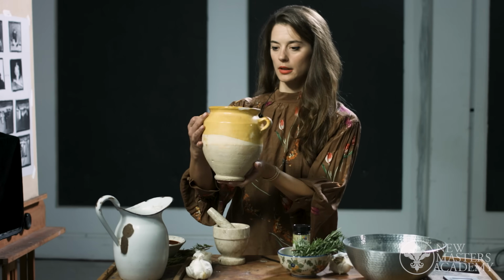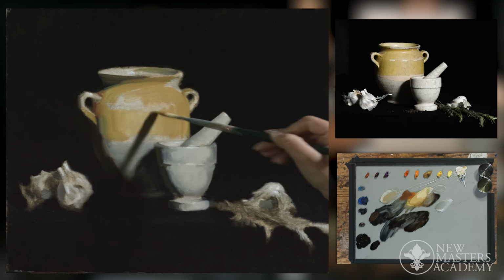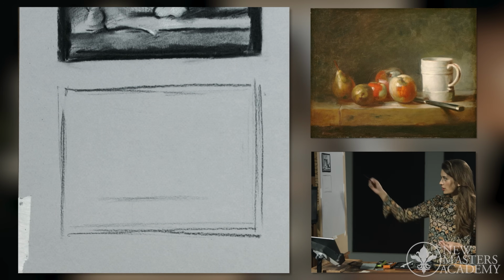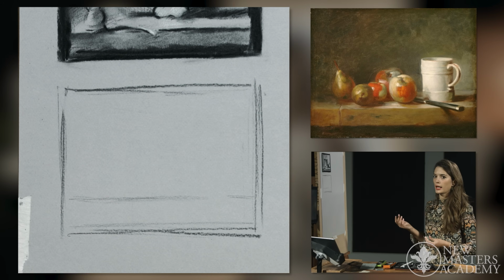Charcoal Master Study: Still Life Breakdown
🌞 Summer Enrollment is now open!

In this excerpt from Introduction to Still-Life Painting I, Tina Orsolic Dalessio walks you through a master study in charcoal, exploring composition, tonal massing, and classical techniques to refine your eye.

This lesson comes from Introduction to Still-Life Painting I with Tina Orsolic Dalessio, a course that explores the history, symbolism, and classical process of still-life painting—from Old Master composition studies to full-color oil paintings from life.